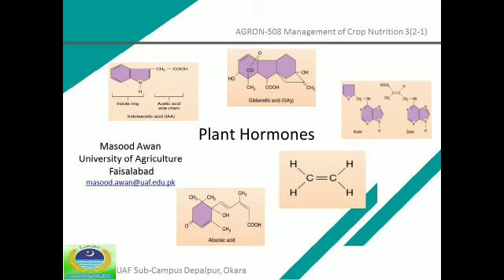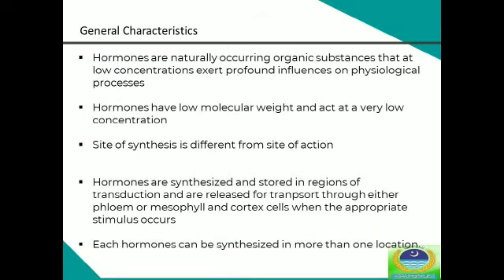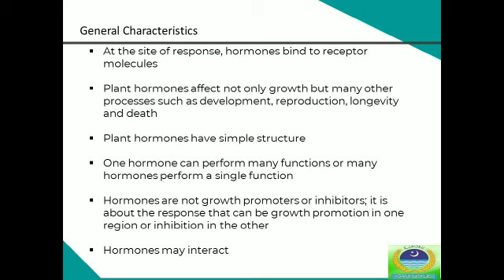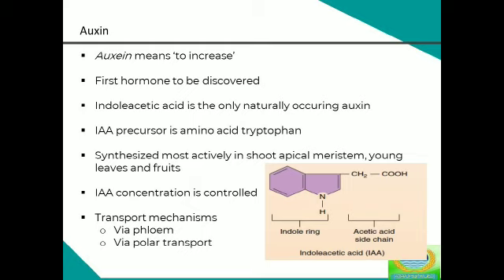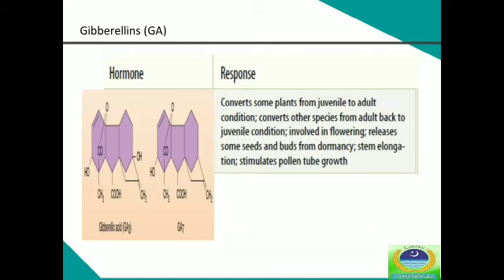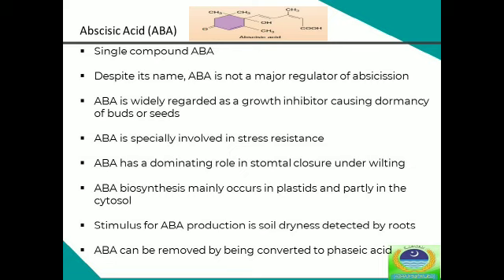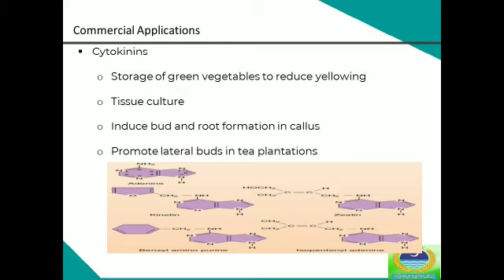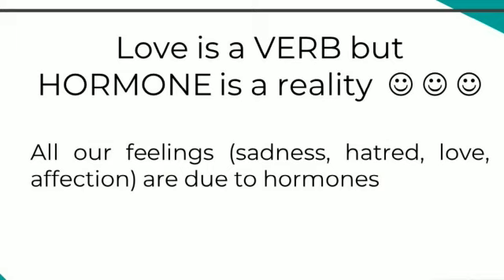Plant Hormones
General characteristics, functions, and commercial applications of plant hormones/PGRs.